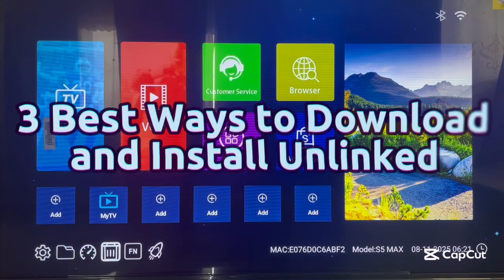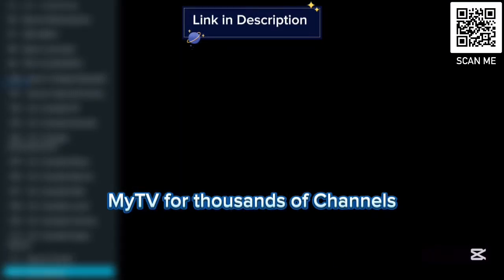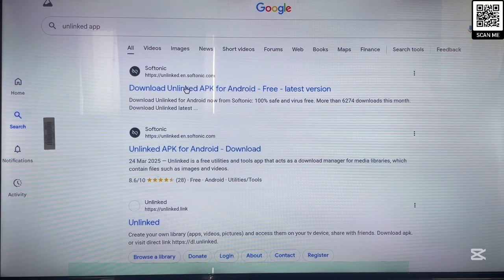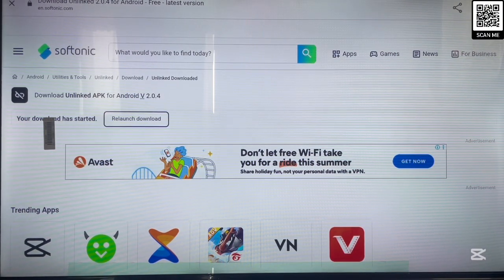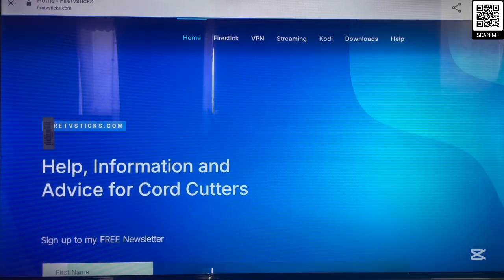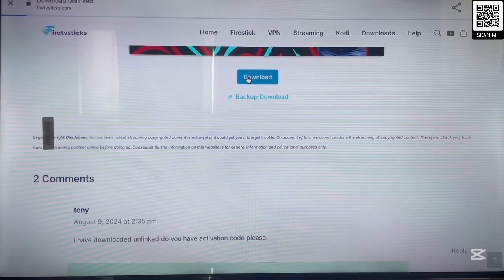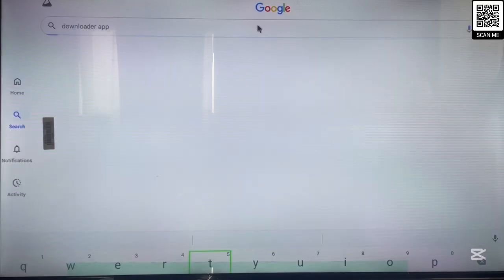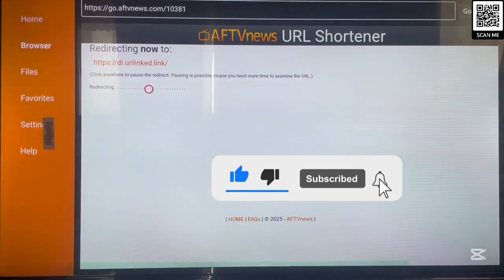3 EASIEST Ways to Download & Install Unlinked on Android TV (2025)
3 EASIEST Ways to Download & Install Unlinked on Android TV (2025))
Discover the 3 simplest and most reliable methods to download and install the Unlinked app on your Android TV, TV Box, or Fire TV Stick — fast and easy!